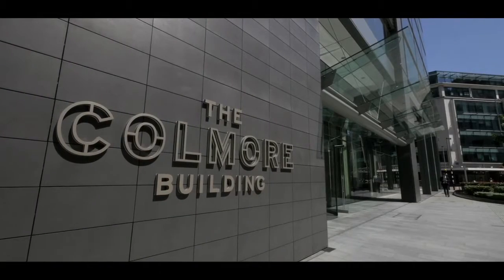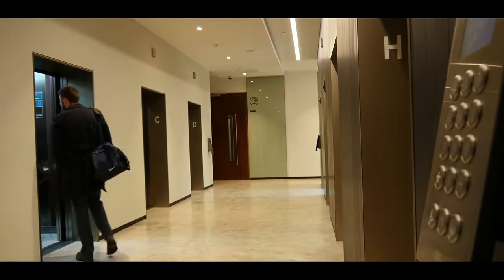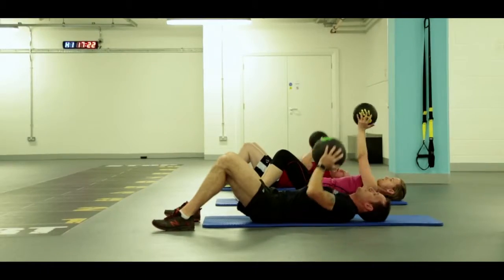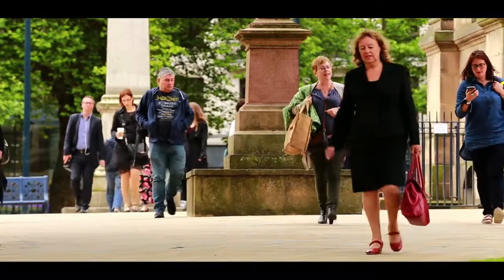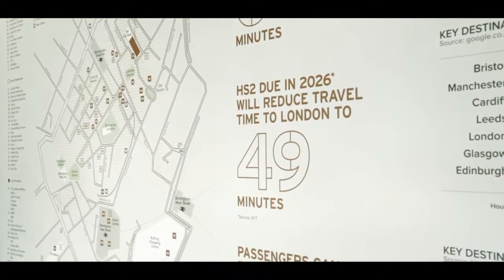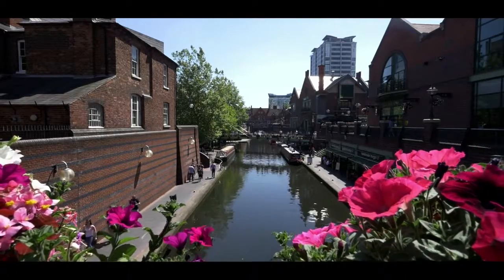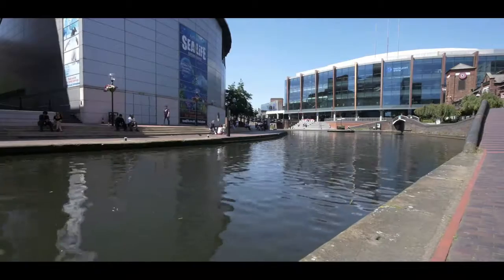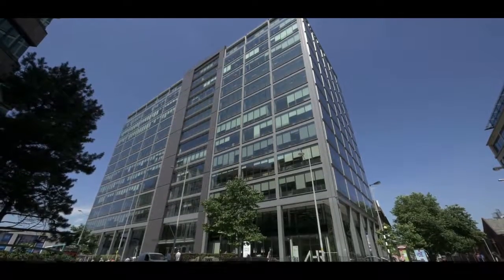Colmore Building - Commercial Property - Birmingham - AshbyCapital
The Colmore Building, formerly known as Colmore Plaza, is a 14-storey office building in the Colmore Business District area of Birmingham City Centre.

In January 2016, AshbyCapital announced a £3.5m enhancement programme and relaunched the building under the new name, The Colmore Building. As part of this programme, a coffee house, gym, treatment rooms and cycling facilities, including bicycle parking, changing rooms and a drying room were announced, along with an enlarged and refurbished reception area.

Situated on an elevated site, the 14-storey building enjoys spectacular views and is a prominent city landmark. Birmingham is one of the most exciting and vibrant young cities in Europe, recently named as the ‘Top City in Western Europe to invest’ in The World’s Most Competitive Cities Report 2015. Occupiers can enjoy high quality restaurants, bars, galleries and cultural delights.